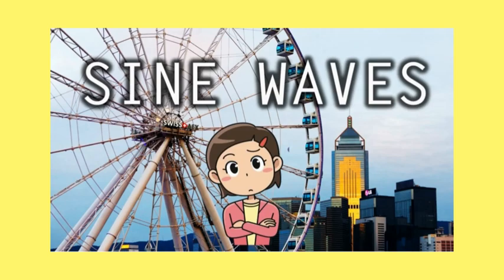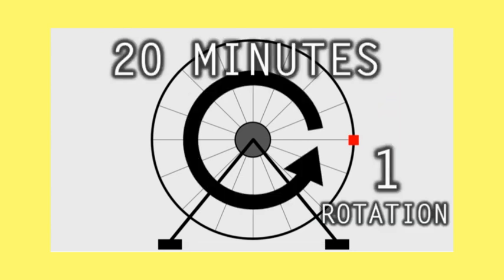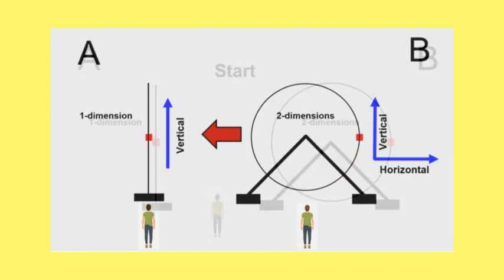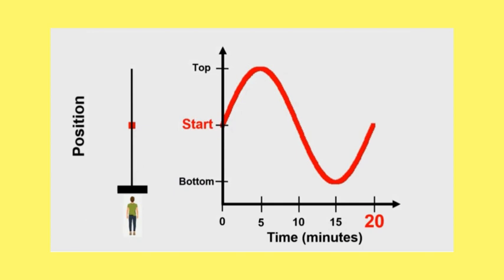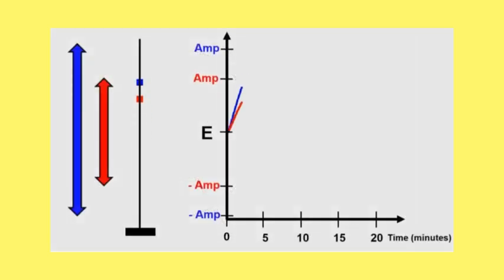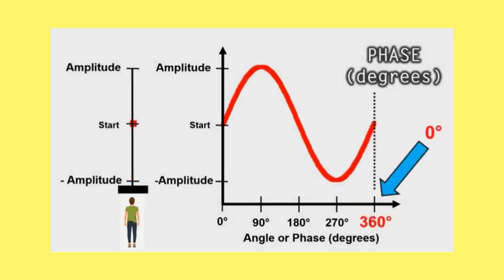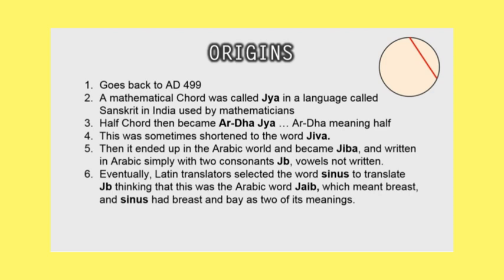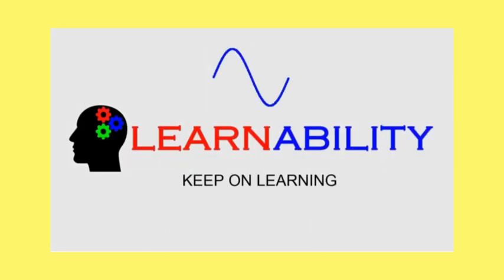The sine wave explained